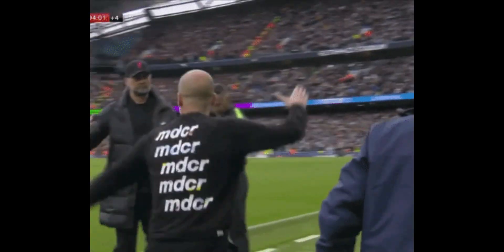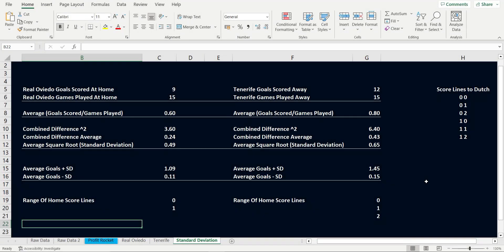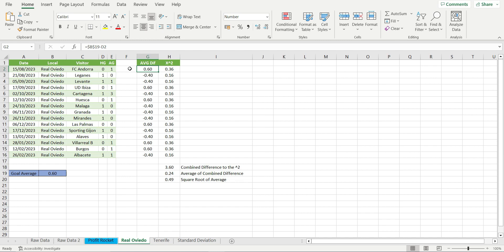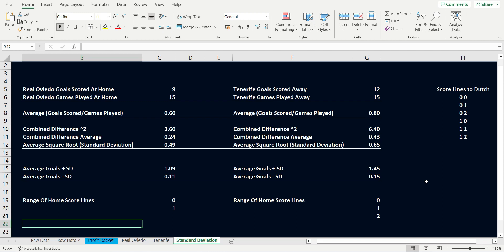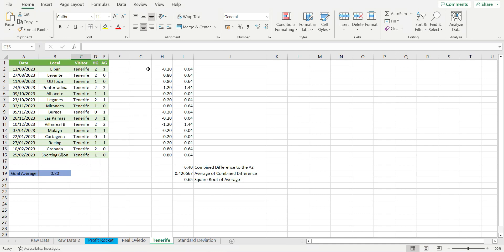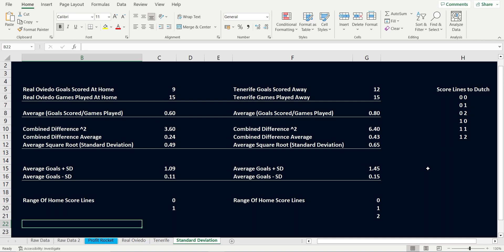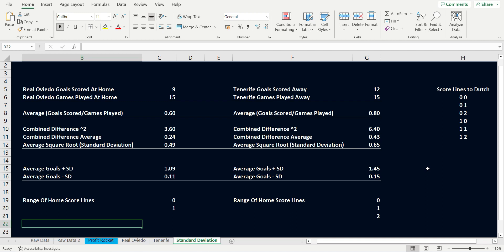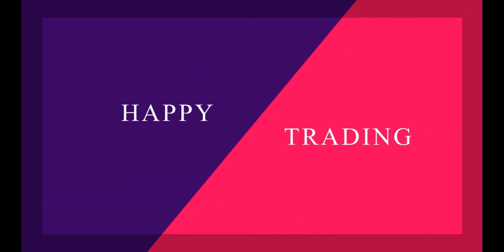The Correct Score Secret They Never Told You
Did you know you can use Standard deviation to win football trades?
In short, standard deviation will tell us how likely a score line is.
Based on how the team normally performs home or away.
Use this Correct Score secret they never told you to predict the likely outcome of football results and make more profitable trades.